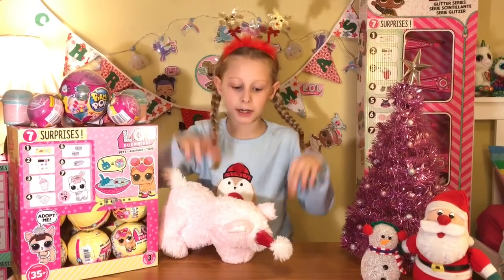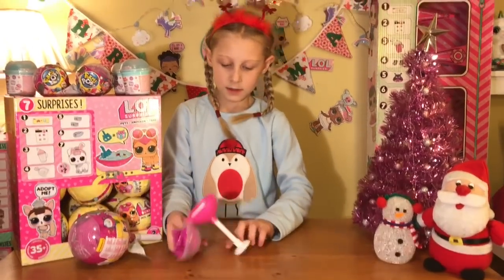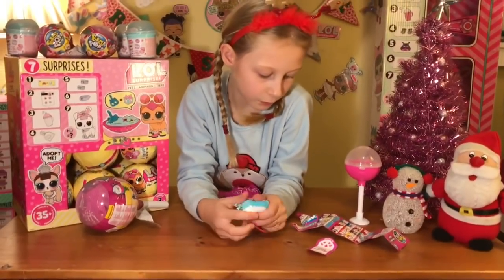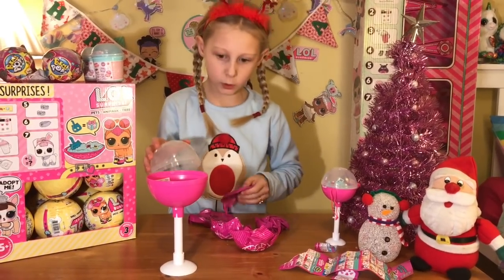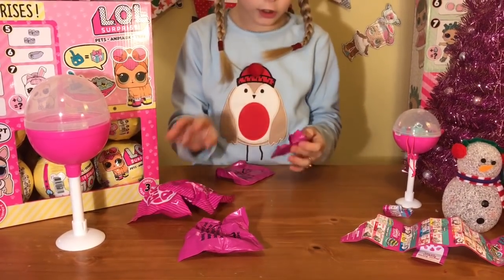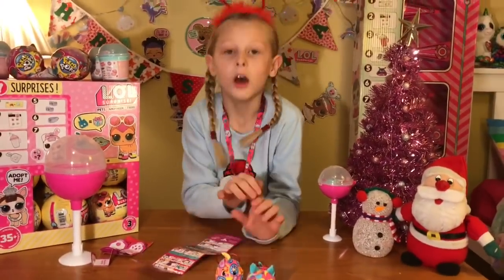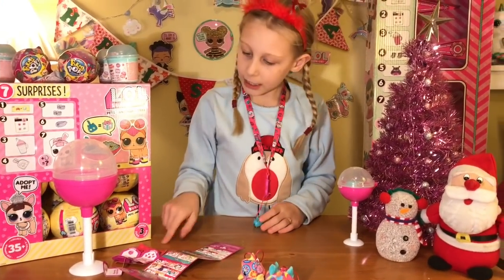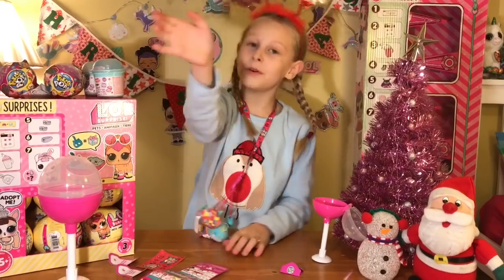Pikmi Pop Surprise Toy - What will we get and what do we think of them ??